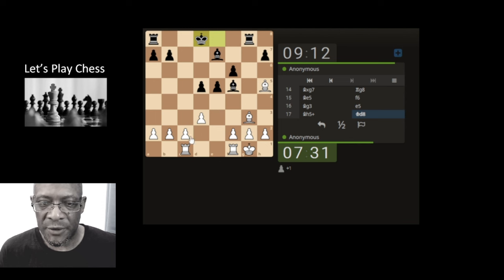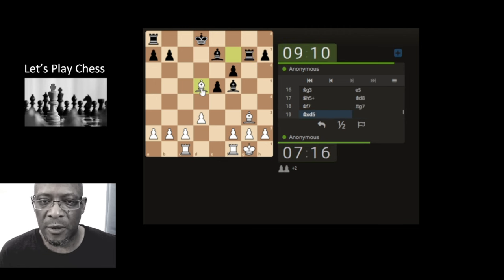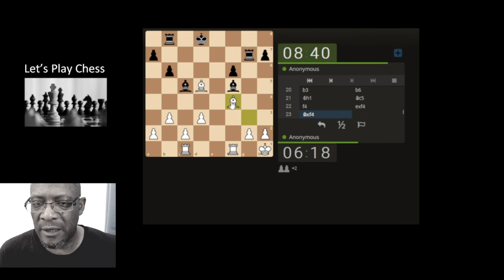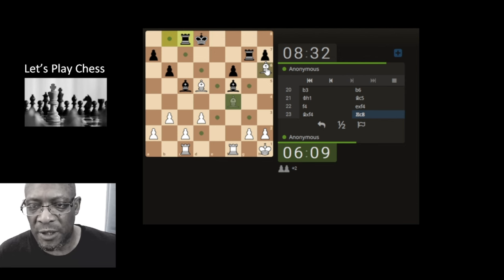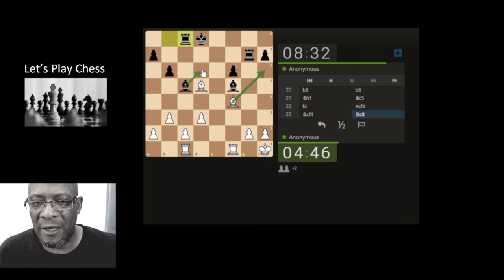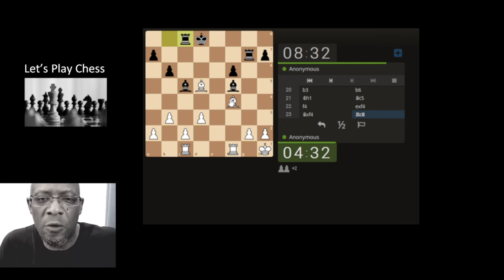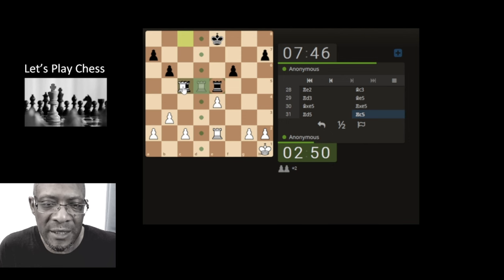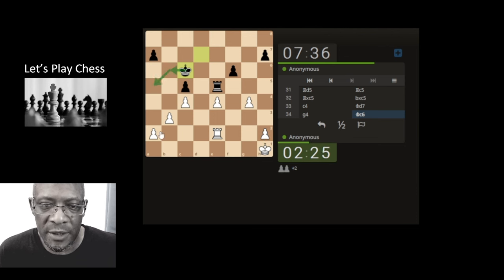Searching for Better moves with Casual Chess Guy